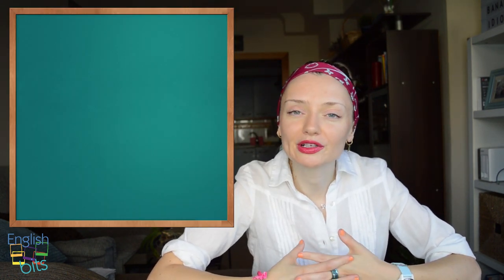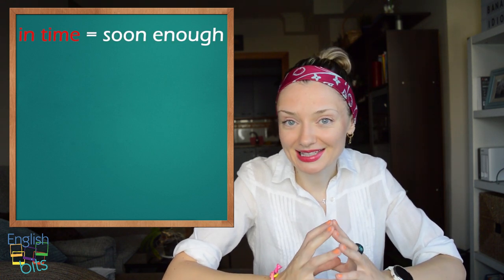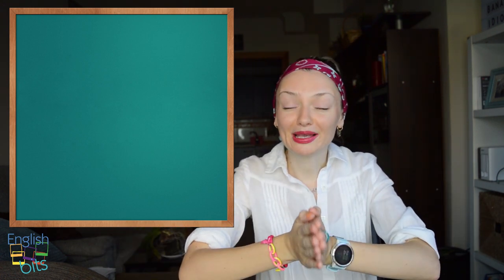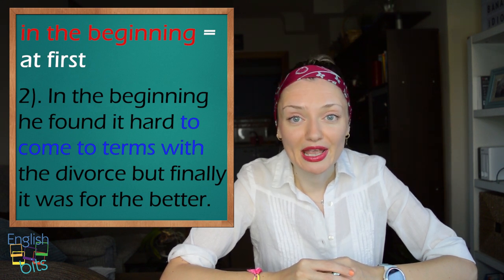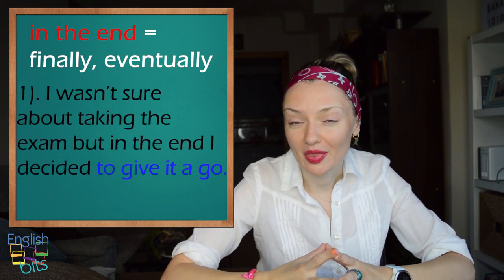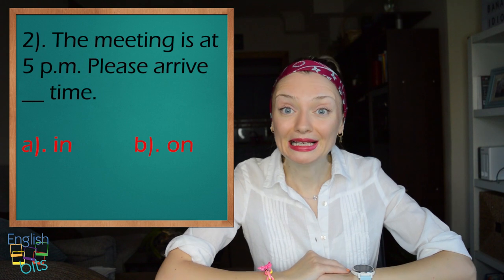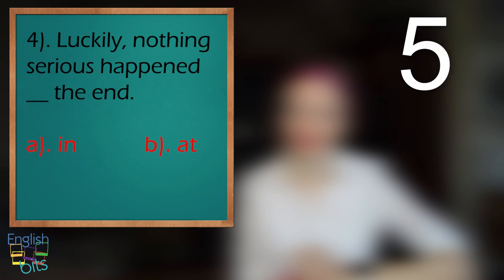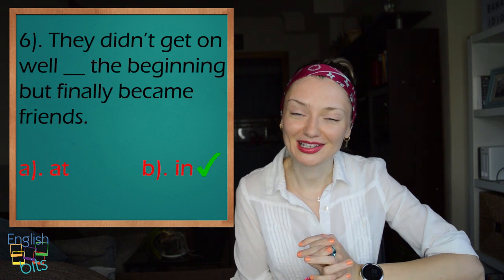Learn the difference! + Mini test 🧐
Apart from looking at the difference between "on time" and "in time", "at the beginning" and "in the beginning", and "at the end" and "in the end", we'll also learn the following verbs:

- to get on sb's nerves

- to give it  a go

- to come to terms with sth. (C2)